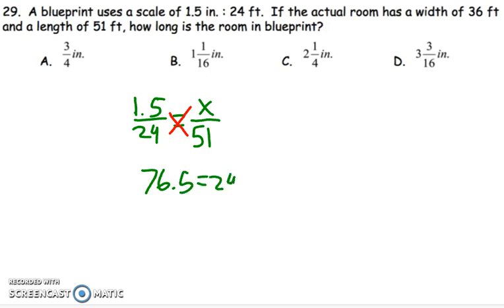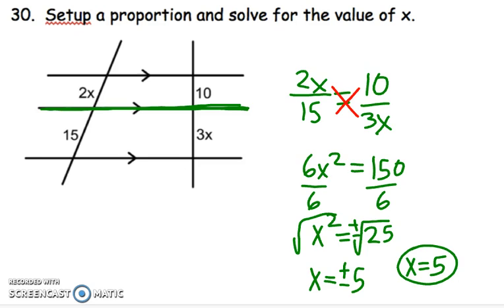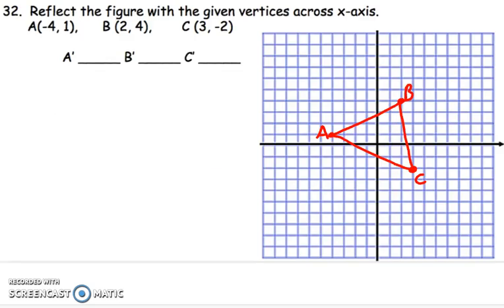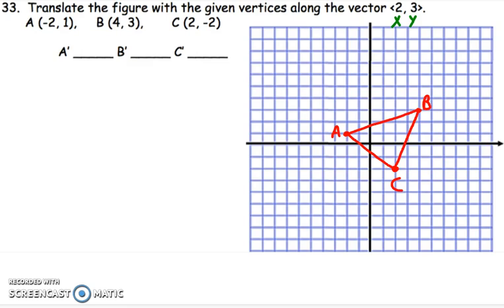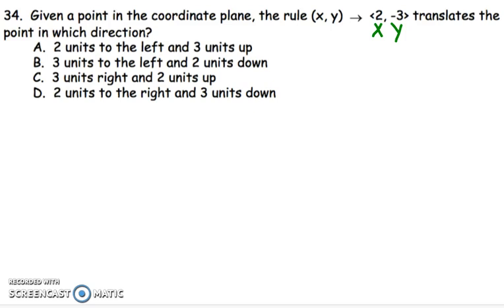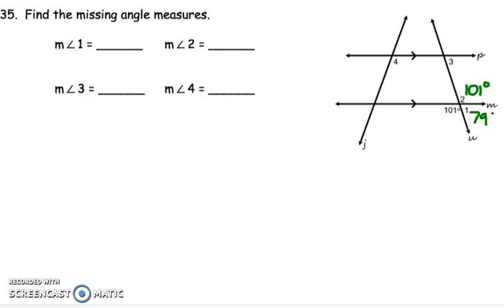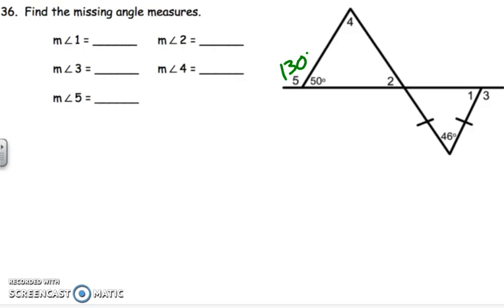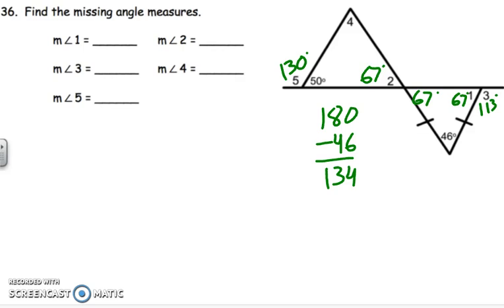midterm review #29 36